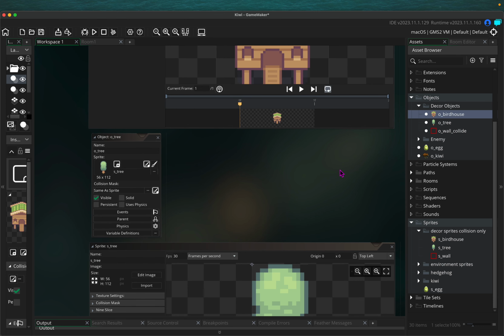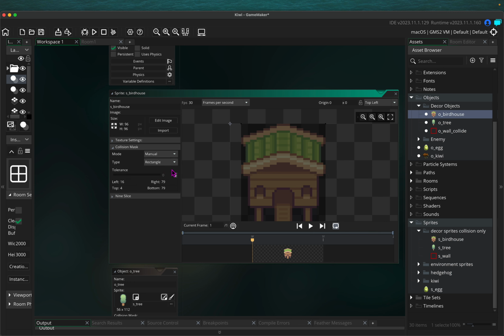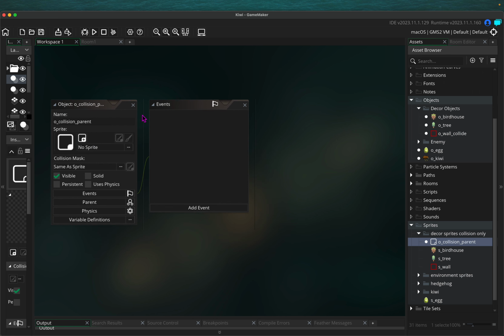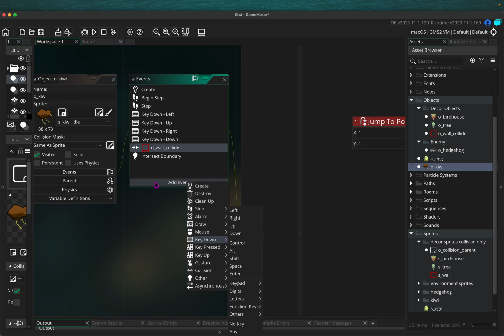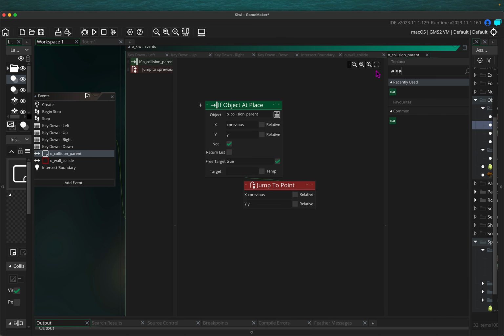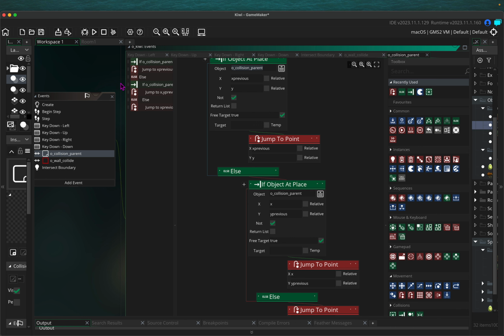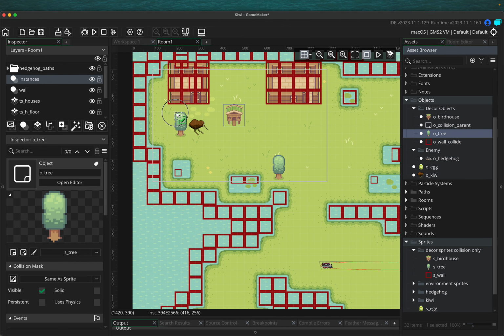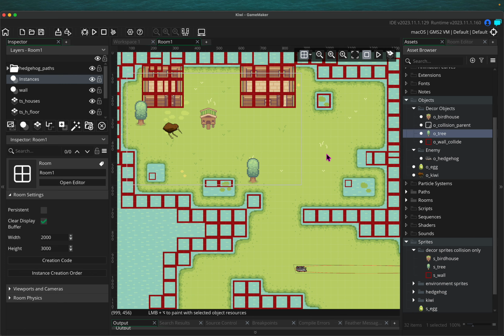GMS2: Object Collision and Parent/Children